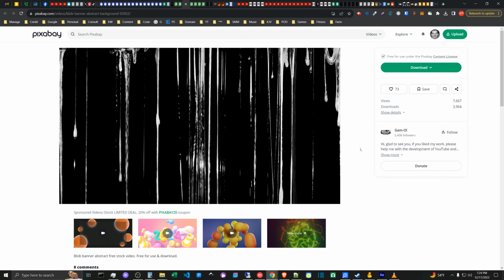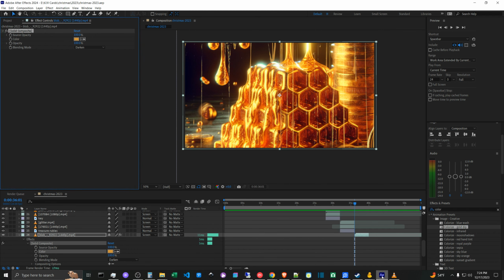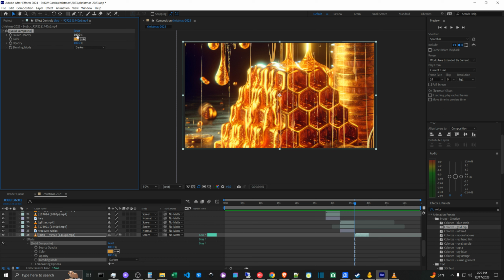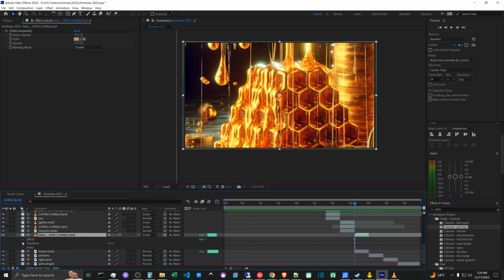How to Use Free Videos for Motion Graphics Effects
By using free stock video repos, like Pixabay and Unsplash, we can create some pretty neat motion graphics, on top of plain images.
Import your video, then apply the "screen" effect to your video, so that the background will blend with your image.
Then, apply a "colorize" effect to your video, and apply the "darken" effect to your colorize effect.
Not all softwares may be capable of these types of combinations.
In my case, I used Adobe After Effects, in this video, which is great for this use-case, but it requires an obscene amount of RAM, in order to performantly function.